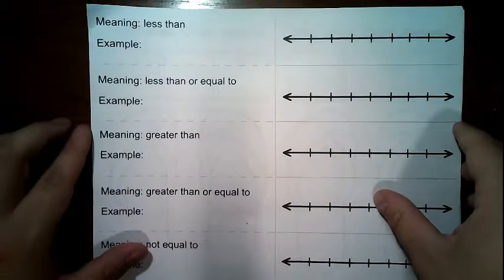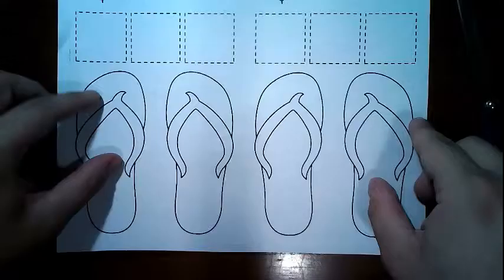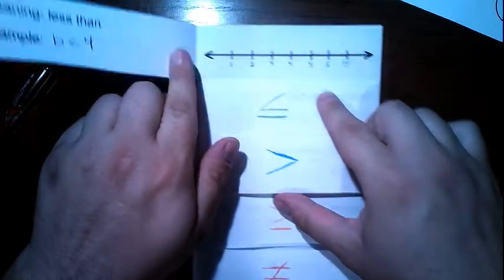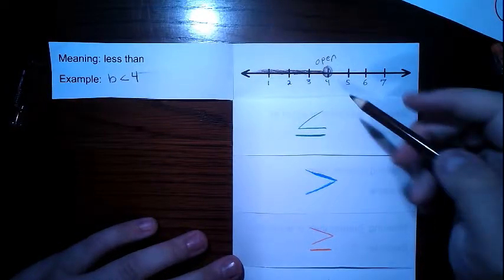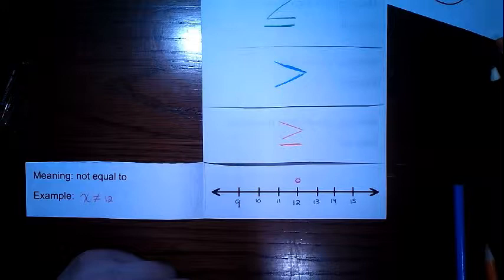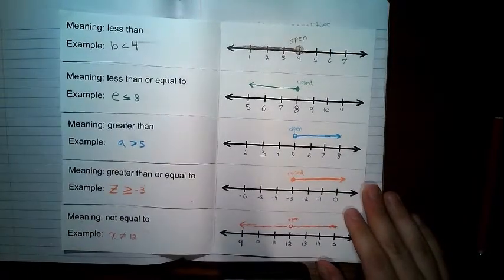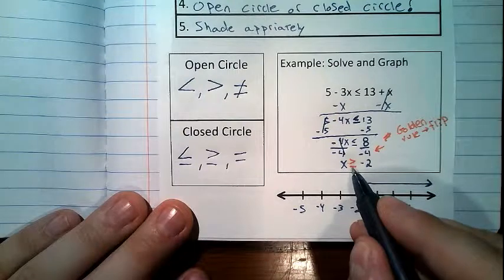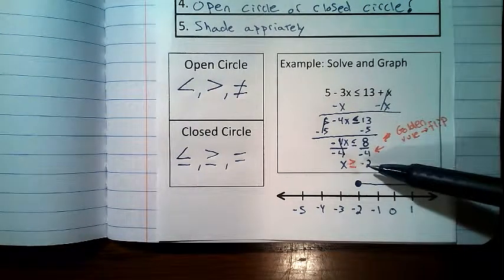Multi Step Inequalities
How to solve multi-step inequalities.